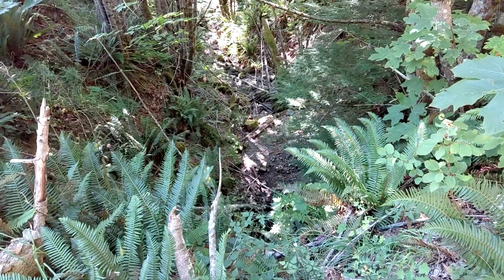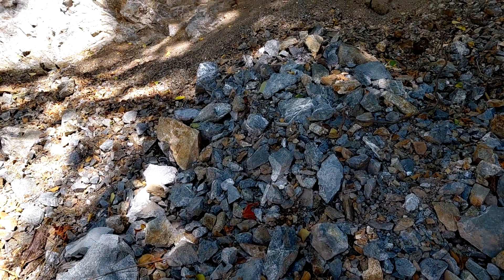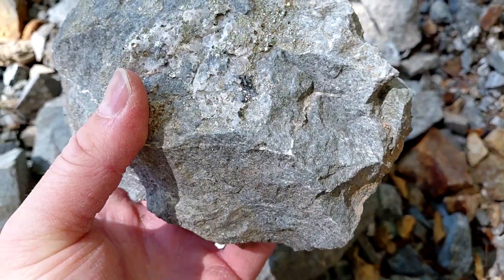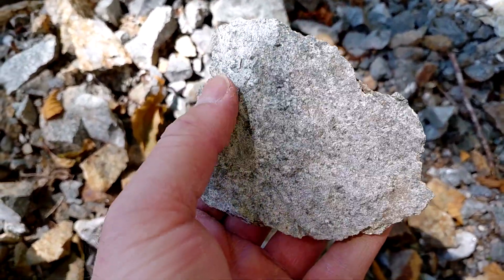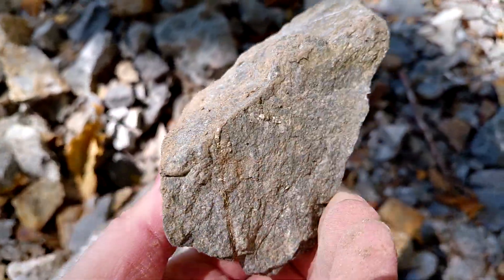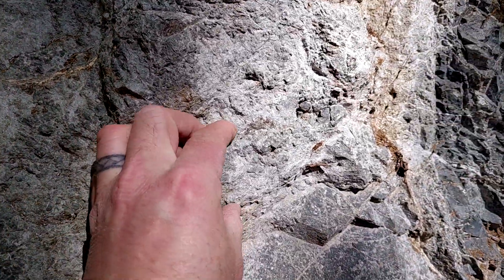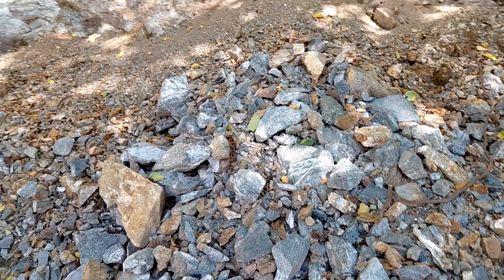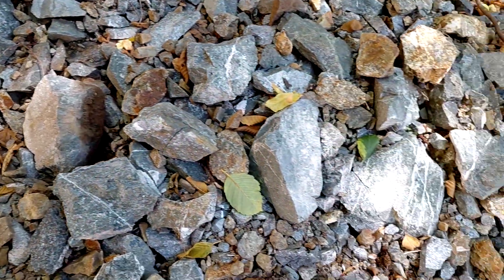I Found A Huge Gold, Silver, Copper, Zinc Discovery On A Logging Road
At the Vernon Creek property I found a massive mineral occurrence which is dozens of meters wide and traceable over hundreds of meters and has gold, silver, copper, zinc and other minerals. A new logging road has removed rock from a quarry and exposed the mineral occurrence. The is chalcopyrite, pyrite, sphalerite and other sulphides in the volcanic rocks and rocks of the island plutonic suite. The occurrence follows a major geological fault.